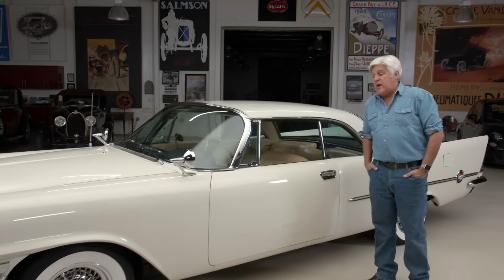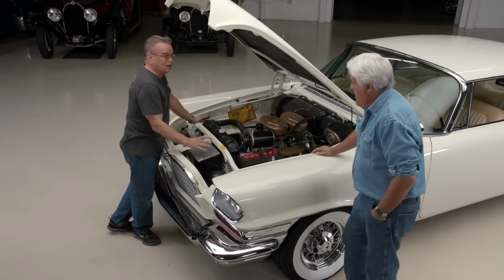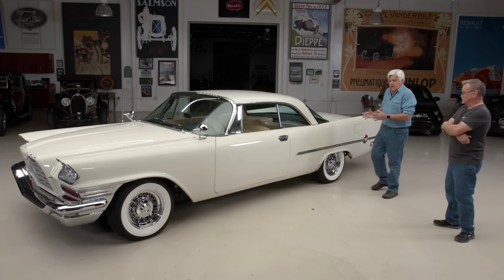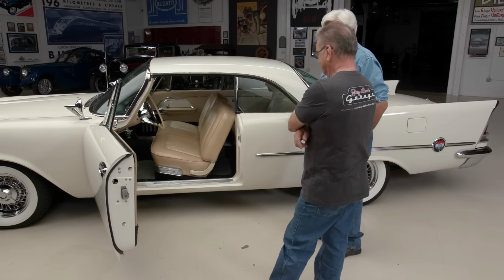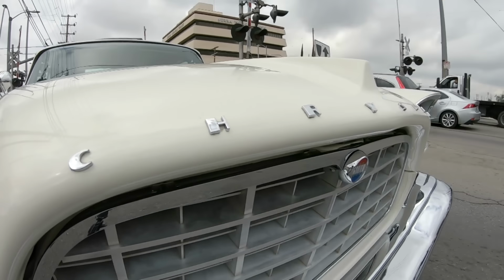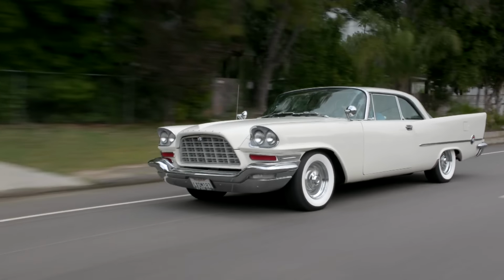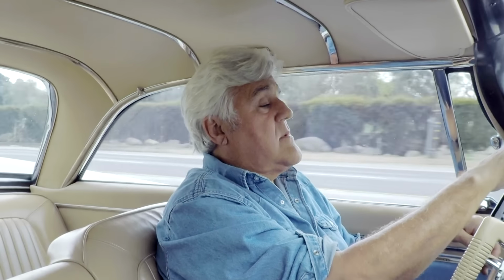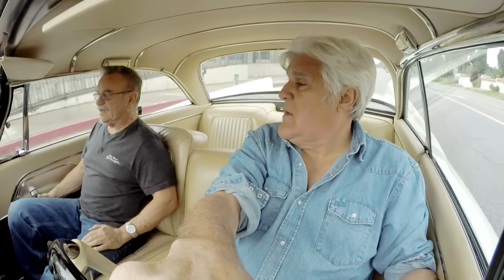1958 Chrysler 300D Fuel Injected - Jay Leno’s Garage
Jay’s in-house painter and body guy, Per Blixt, just completed his rare and hugely anticipated fuel injected 300D which you have seen updates over the years in our Restoration Blogs.